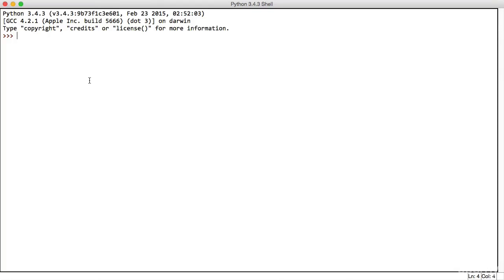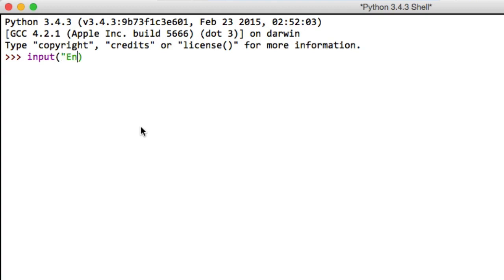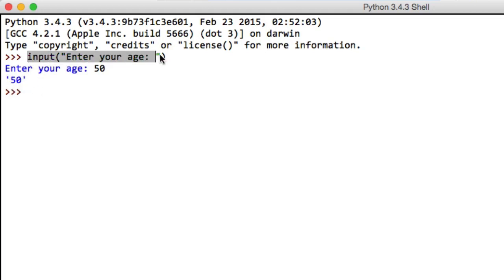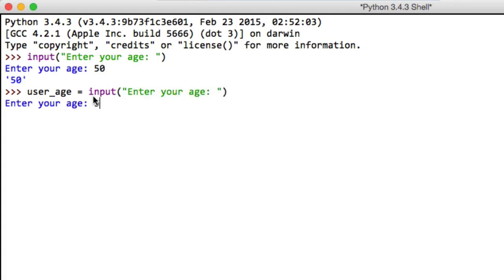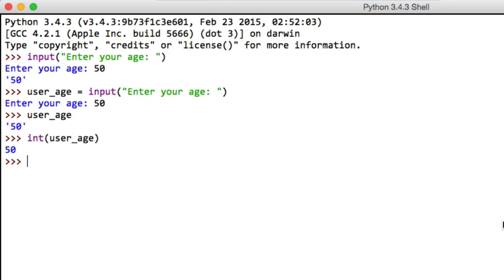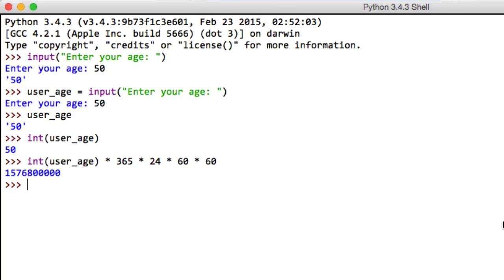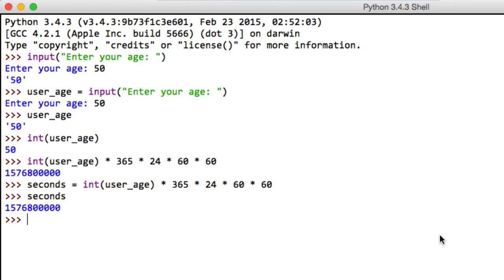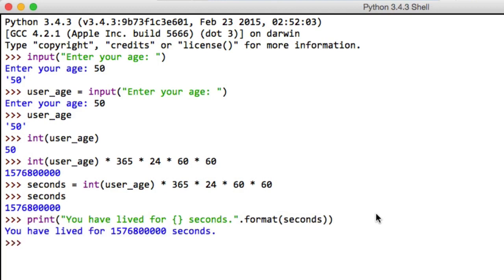Tutorial#7 How to use input method in Python.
In this tutorial you will learn how a user use input with the use of input method in python